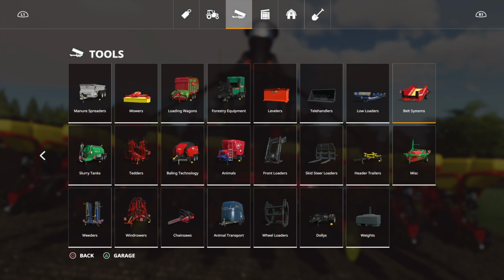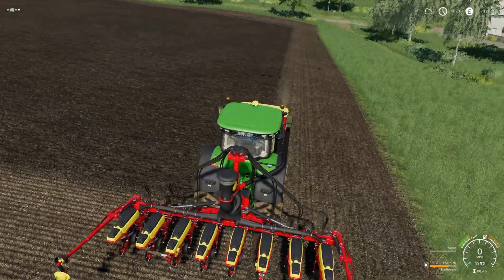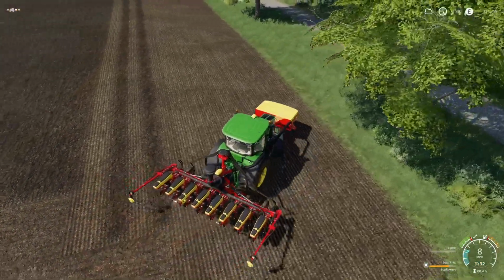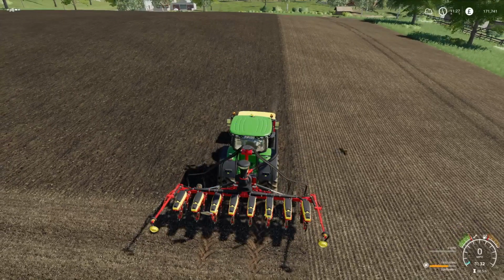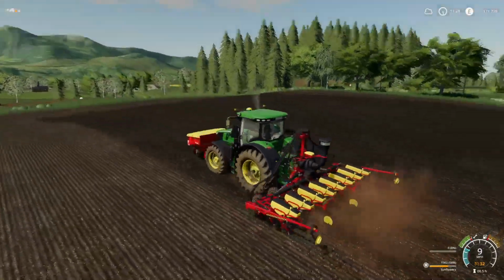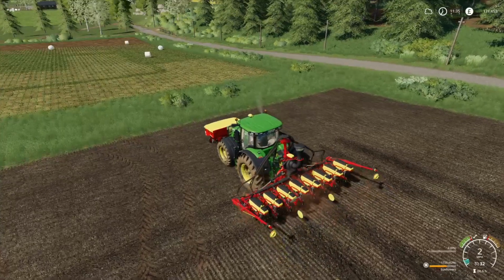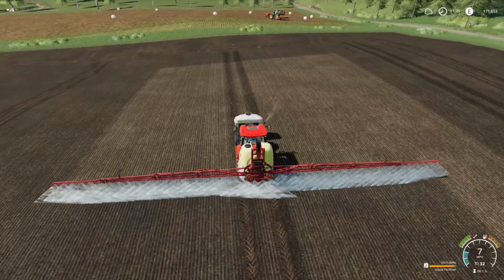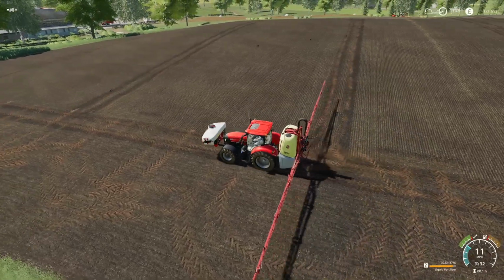NEW TRAMLINES MOD FS19 | realism is the key and how I use it